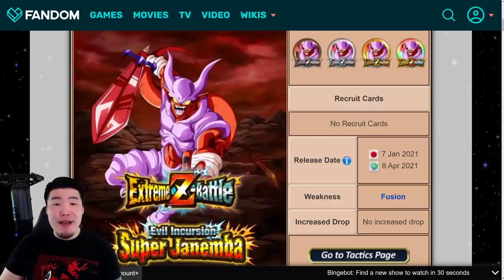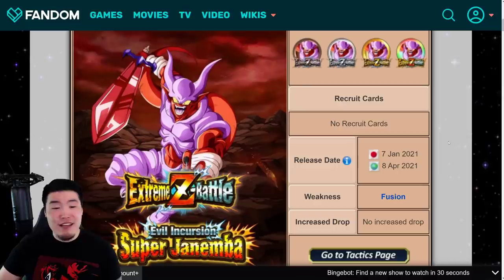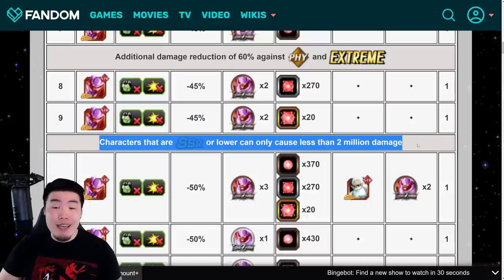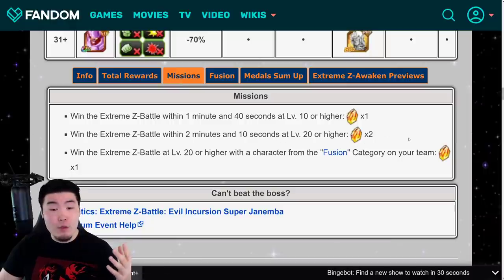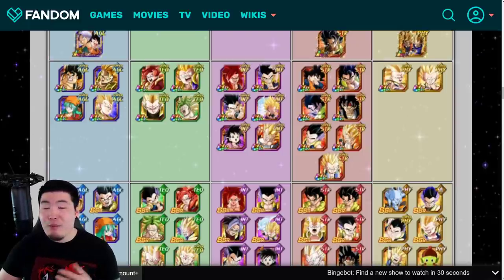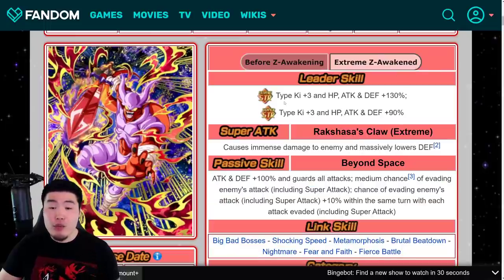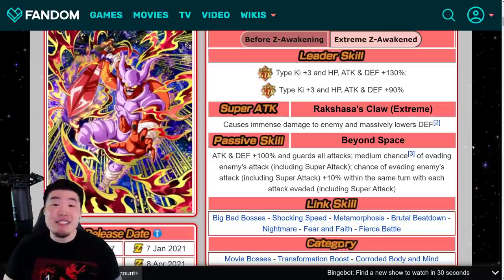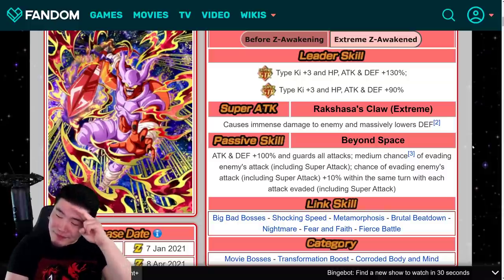GET READY, GLOBAL! STR Super Janemba Extreme Z-Awakening FULL BREAKDOWN! (DBZ Dokkan Battle)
Here's EVERYTHING you need to know about the upcoming STR Super Janemba Extreme Z-Awakening on Global!